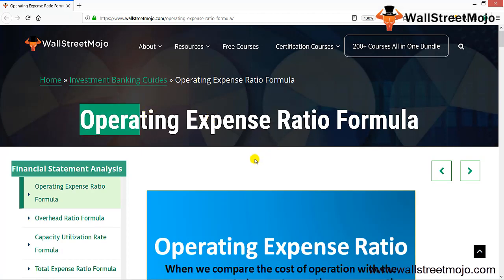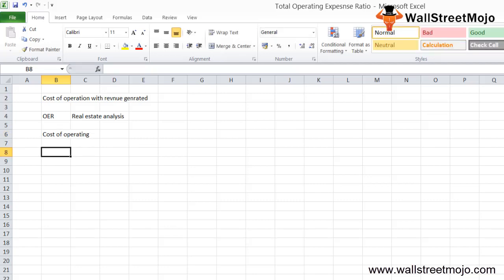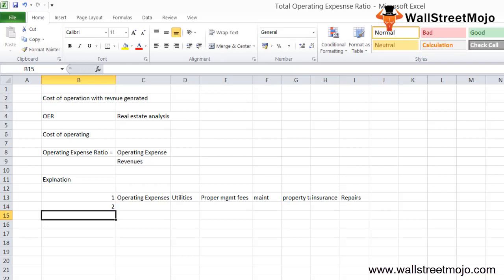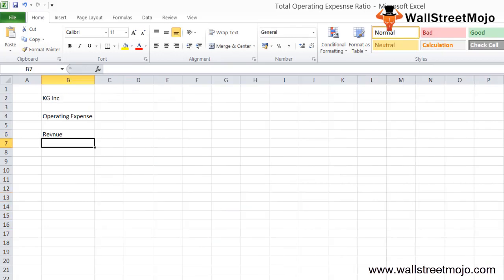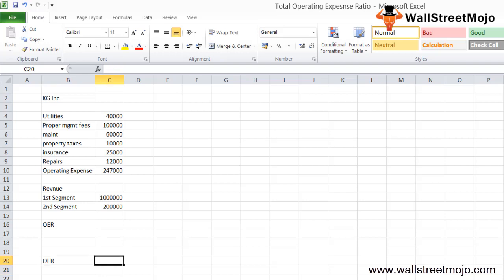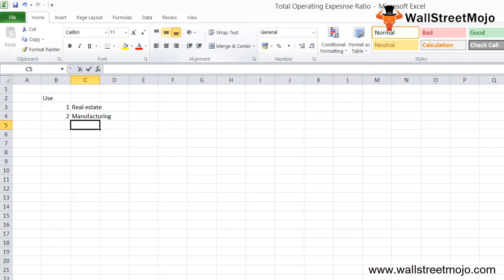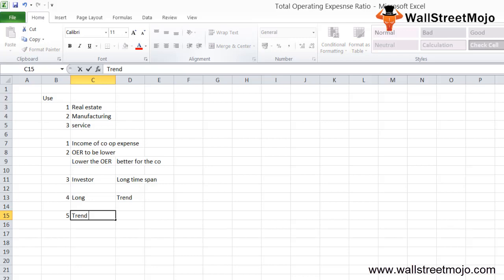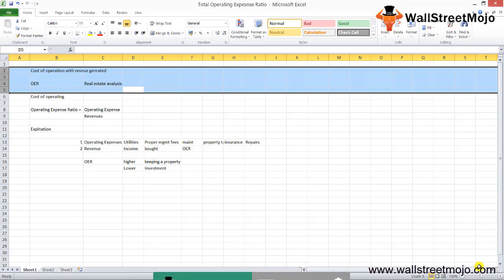Operating Expense Ratio Formula | Calculation with Examples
In this video we discuss what is Operating Expense Ratio Formula? along with simple to advanced examples to illustrate operating expense ratio formula in a better manner.

Operating Expense Ratio Formula is a most common ratio which is used while doing the real estate analysis.

Operating Expense Ratio Formula is popular in real estate industry.

Below is the formula for operating expense ratio:-

Operating Expense Ratio = Operating Expense / Revenues

𝐎𝐩𝐞𝐫𝐚𝐭𝐢𝐧𝐠 𝐄𝐱𝐩𝐞𝐧𝐬𝐞 𝐑𝐚𝐭𝐢𝐨 𝐅𝐨𝐫𝐦𝐮𝐥𝐚 𝐄𝐱𝐚𝐦𝐩𝐥𝐞

Below is an simple example to illustrate operating expense ratio formula.

Lotus Inc. has been comparing its operating expenses for a property it bought and it is trying to find out the operating expense ratio.

Below are the details –

Operating expenses – $60,000
Revenues – $500,000

So here we need to find out the operating expense ratio of Lotus Inc.

So here we will directly use the operating expense ratio formula through which we will get:

Operating Expense Ratio = Operating Expenses / Revenues

So the Operating Expense Ratio of Lotus Inc wil be 12%

To know more about 𝐎𝐩𝐞𝐫𝐚𝐭𝐢𝐧𝐠 𝐄𝐱𝐩𝐞𝐧𝐬𝐞 𝐑𝐚𝐭𝐢𝐨 𝐅𝐨𝐫𝐦𝐮𝐥𝐚, you can go to this 𝐥𝐢𝐧𝐤 𝐡𝐞𝐫𝐞